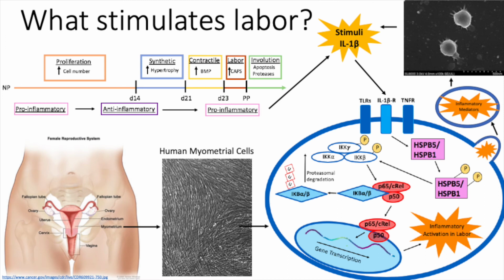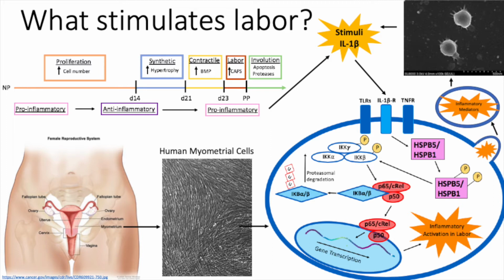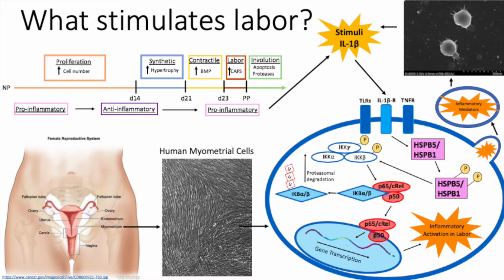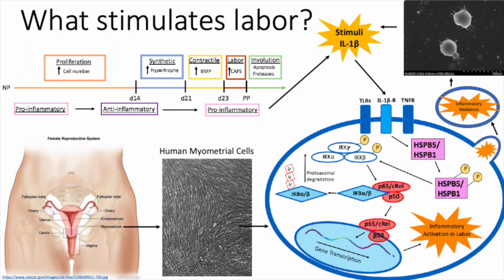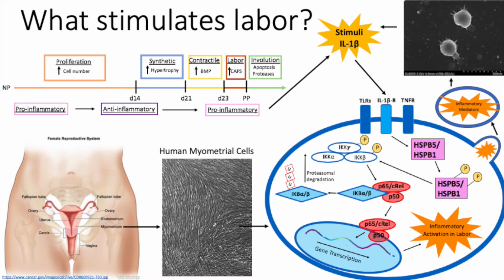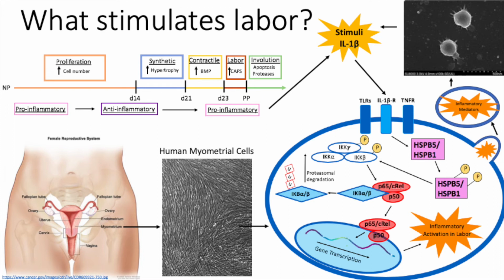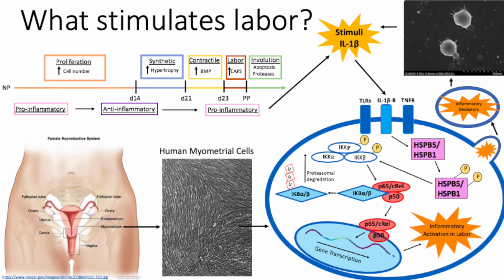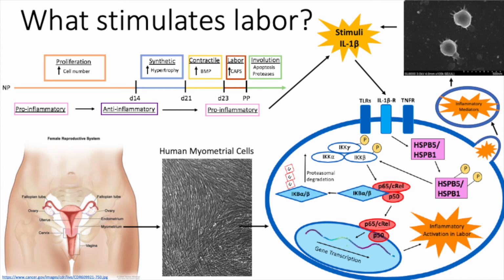2020 3MT Competition USask - Georgia Bailey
Assessment of Heat Shock Protein Expression in Human
Myometrial Cells under Pro-Inflammatory Conditions and Their
Presence in Extracellular Vesicles.